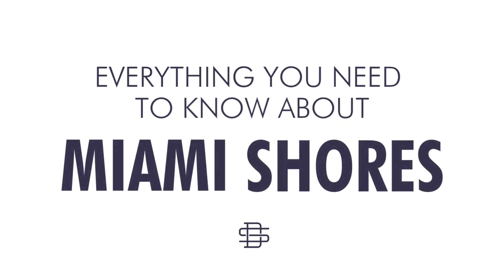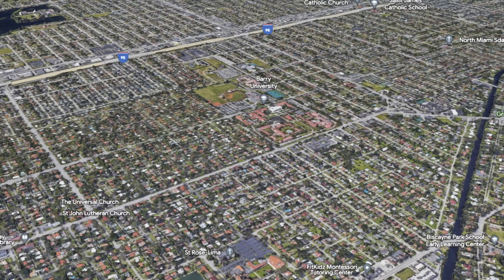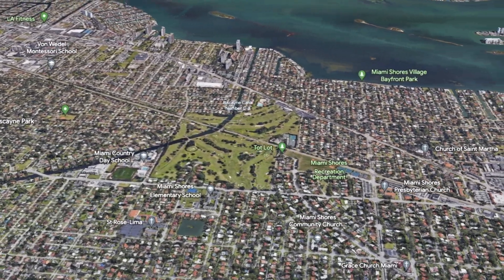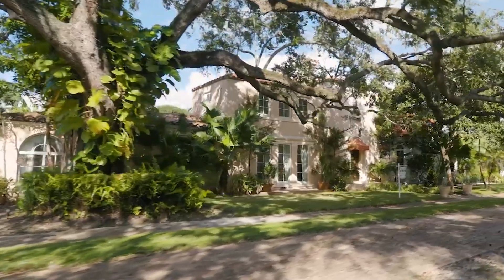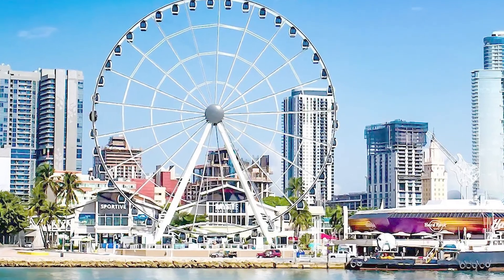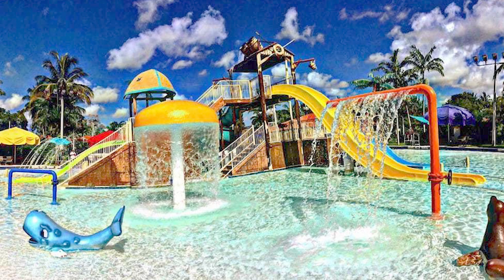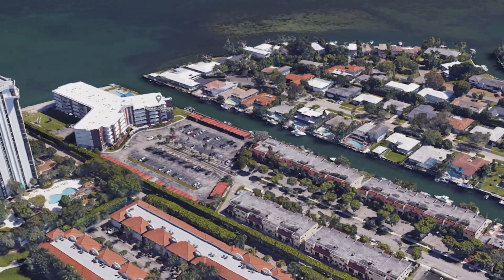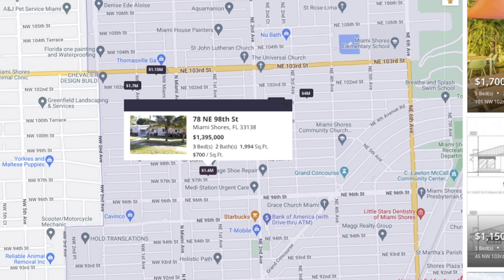All About Miami Shores in 5 Minutes! *MIAMI REAL ESTATE MARKET TO WATCH*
Join us as we explore the vibrant Miami Shores neighborhood, discussing its highlights, challenges, geography, lifestyle, and investment potential.

Discover the serene charm, convenient location, and tight-knit community of Miami Shores.

Whether you're considering a move or an investment, this video provides valuable insights.

For more information about Miami Shores, make sure to contact our Miami Shores Territory Manager, Peter Giannikopoulos.